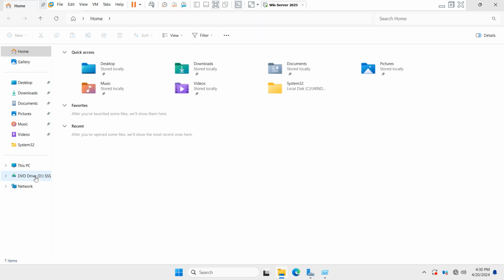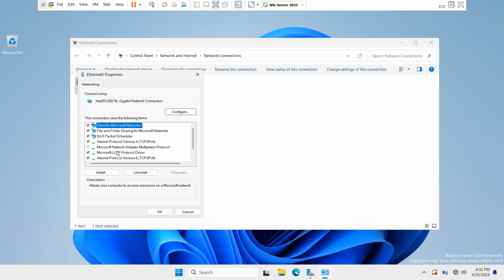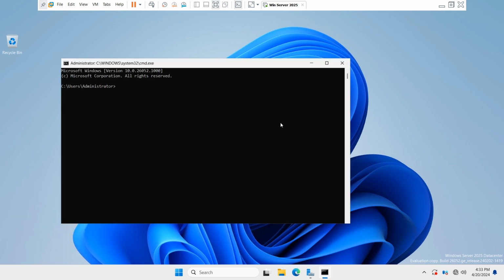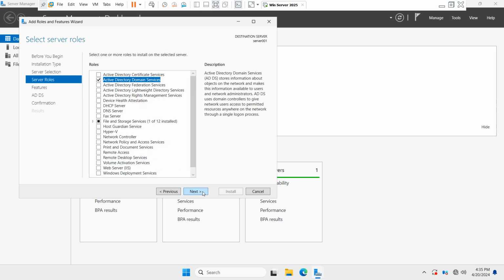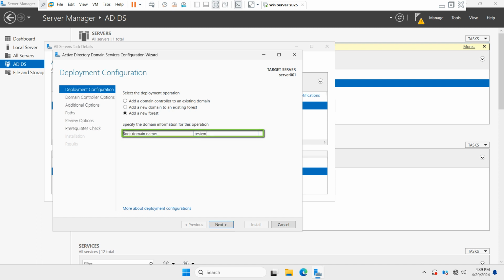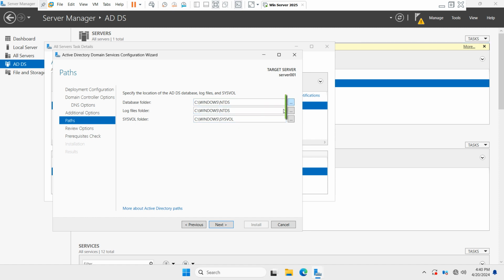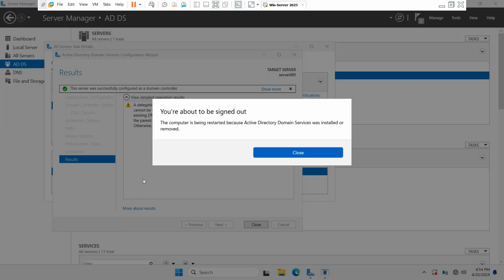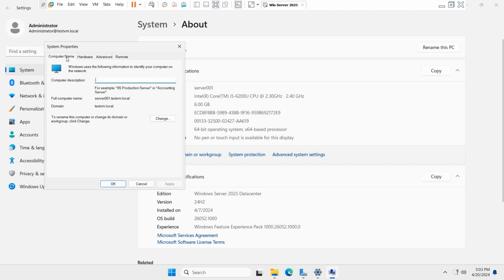Active Directory Domain Services (ADDS) Installation in Windows Server 2025 Step by Step